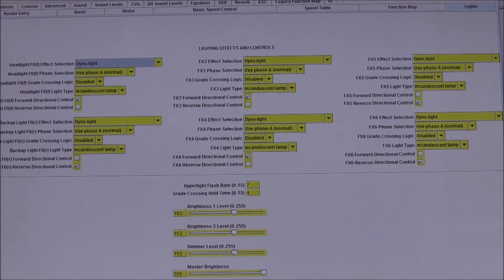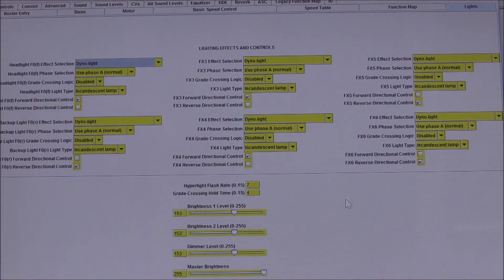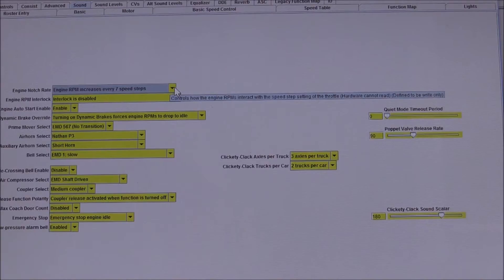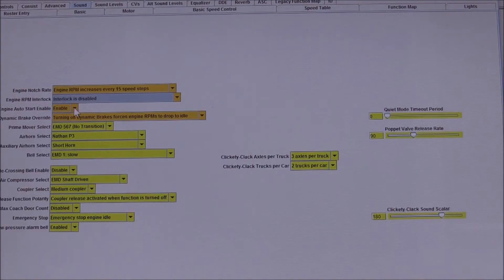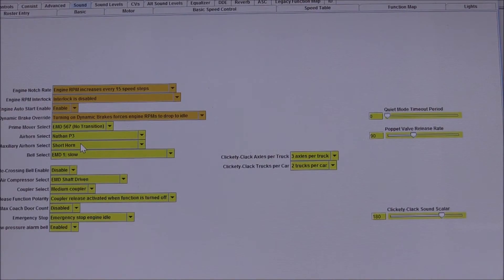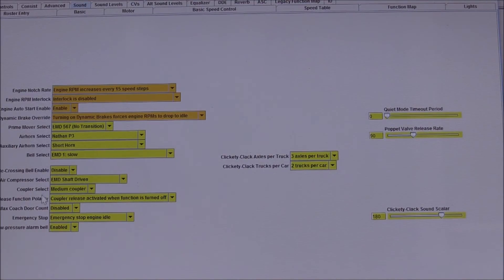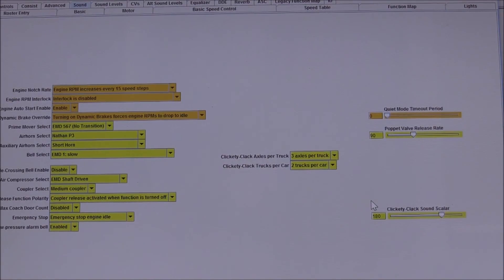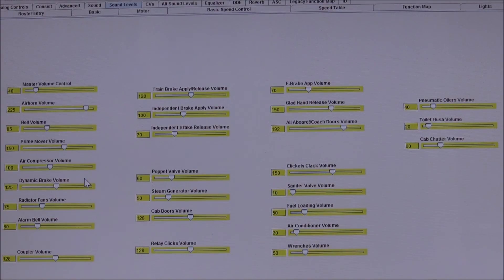JMRI Decoder Pro Part 3: Lighting Effects & Sound Controls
Part Three explores setting lighting effects and sound controls to fine tune a SoundTraxx Tsunami2 decoder